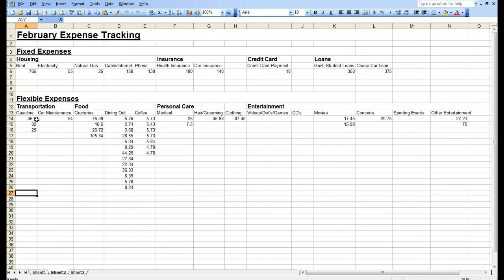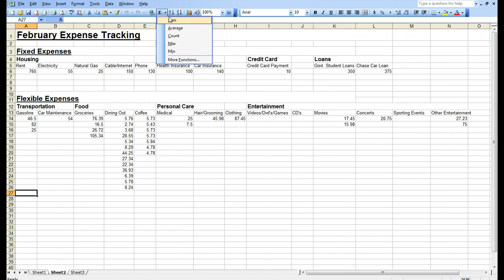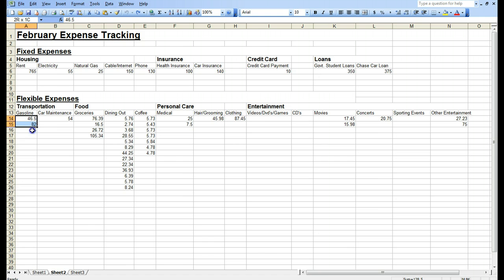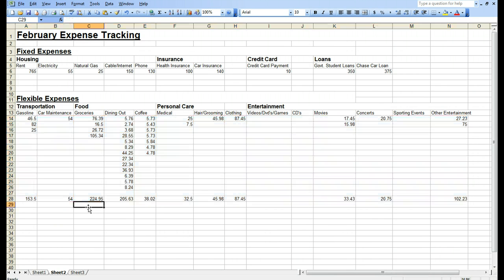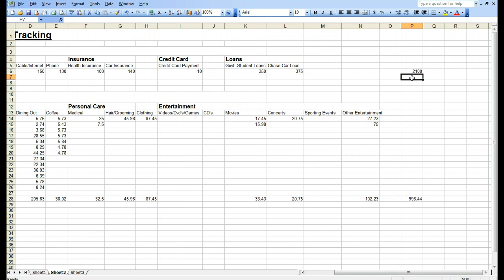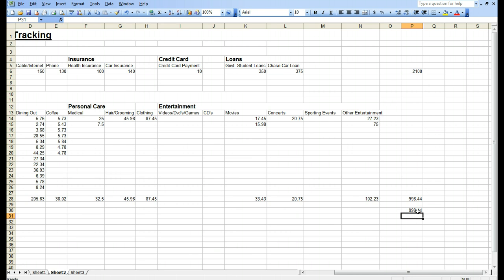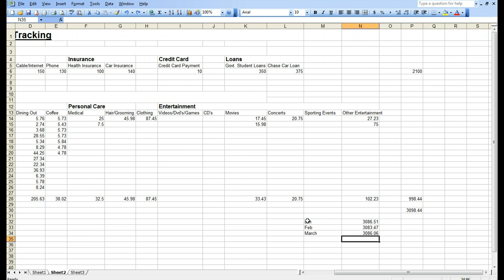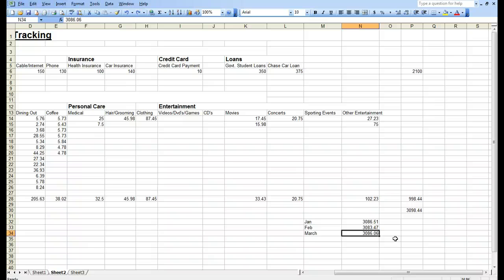Lestinsky's Budget Project Part 3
Part 3 describes how to subtotal each category and sum up our total expenses for each month